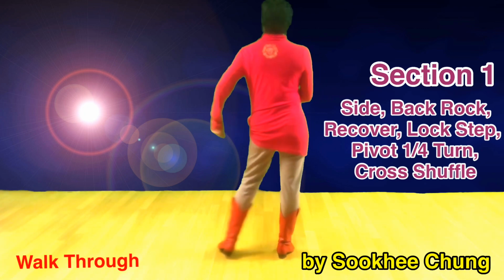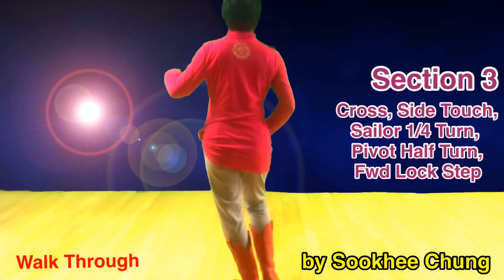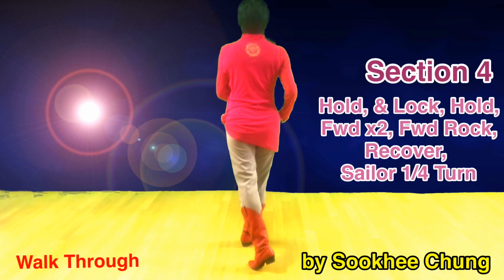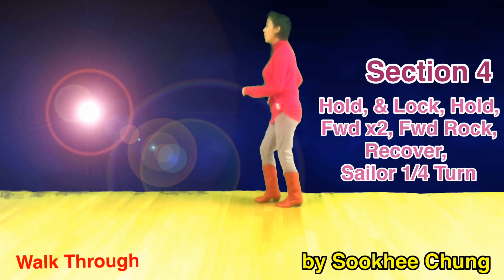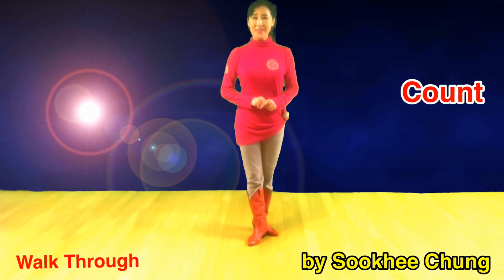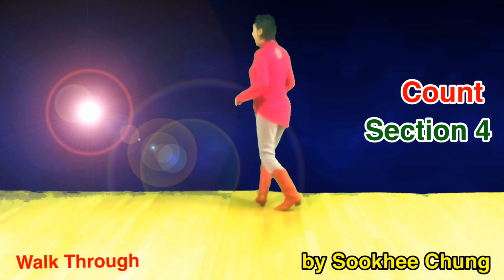Sun & Sea Cha Cha, Choreographed by Will Bos & Hyunji Chung, WCDF2020, Newcomer D, Cuban(Cha Cha)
Sun & Sea Cha Cha, 32 Count, 4 Wall, WCDF2020, Official Competition, Newcomer D, Cuban(Cha Cha), Music : “Nel Sole Nel Mare” by Antonella Nuti, BPM : 124,